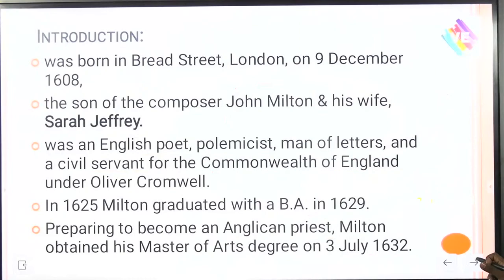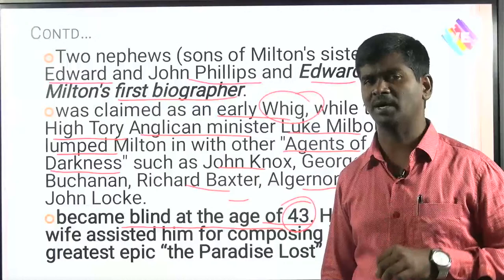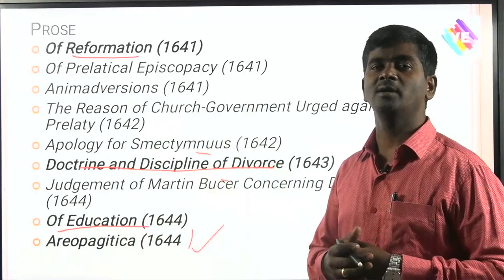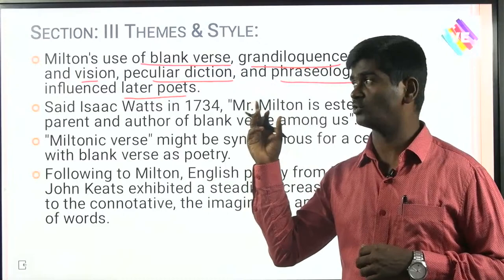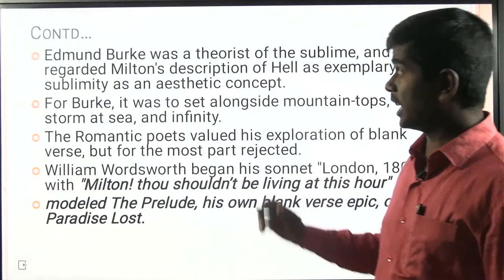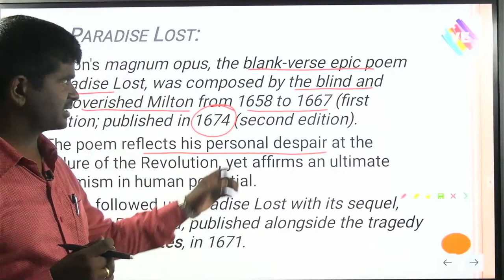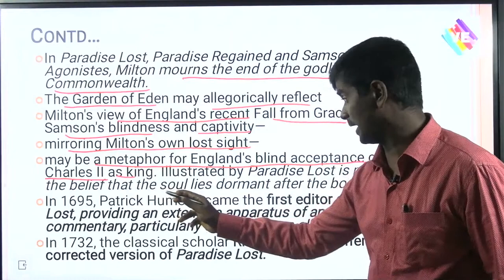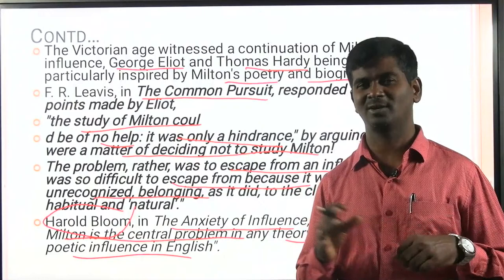John Milton I UGC-NET ENGLISH LITERATURE I AP/TS-SET/JL/PL/DL I VENKANNA ENGLISH GURU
John Milton I UGC-NET ENGLISH LITERATURE I AP/TS-SET/JL/PL/DL I VENKANNA ENGLISH GURU I